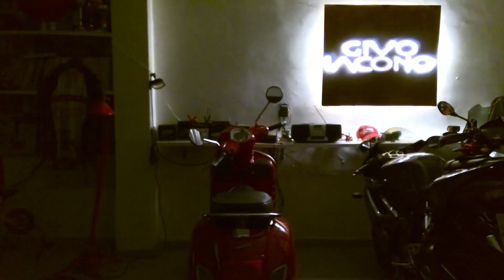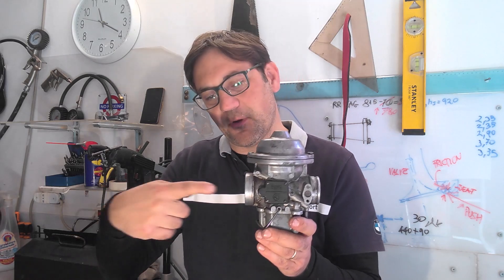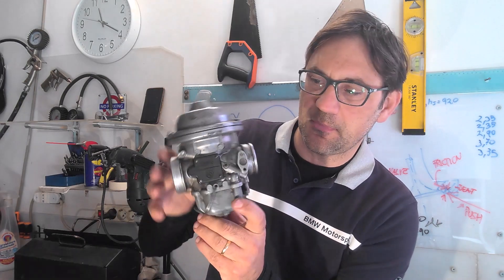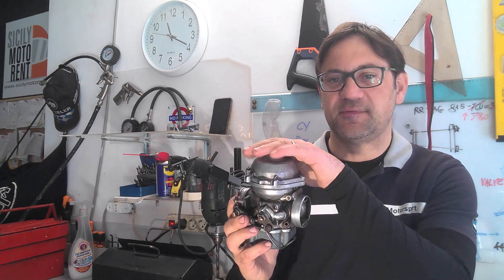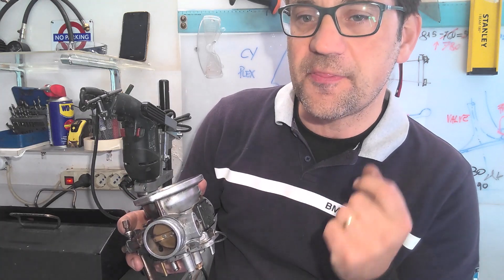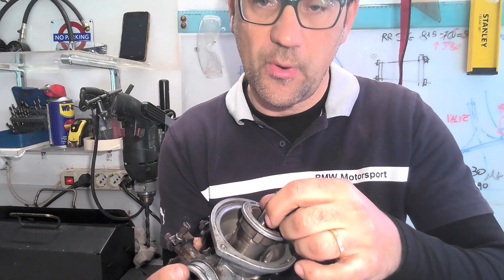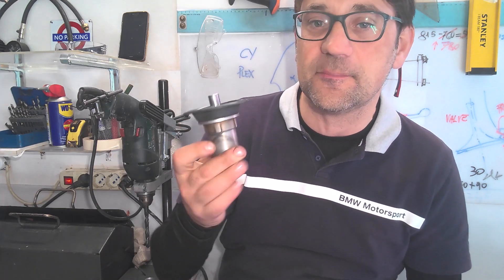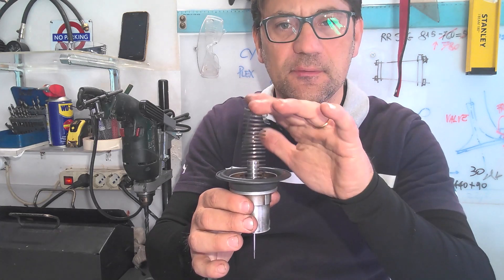GIV 210317 BMW BING vs Yamaha YDLS constant pressure carburettors PART I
GIV 210317 BMW BING vs Yamaha YDLS constant pressure carburettors PART I 4 strokes, intake exaust, crank shaft timing servicing mechanical engineering metal power timing intake exaust valves pipe rocker cover Clymer Owners Service and Repair Manual GIVO IACONO